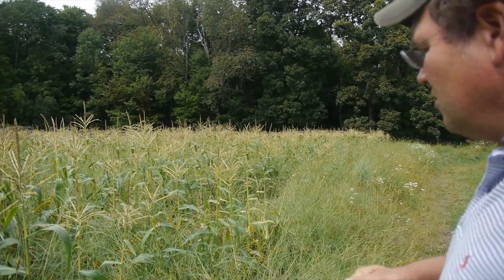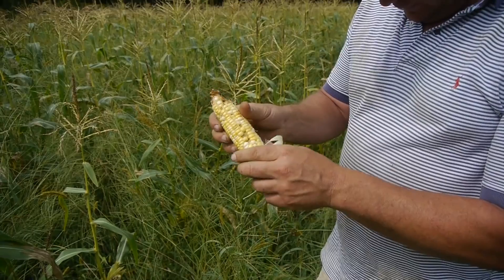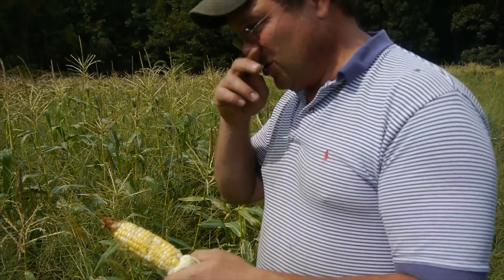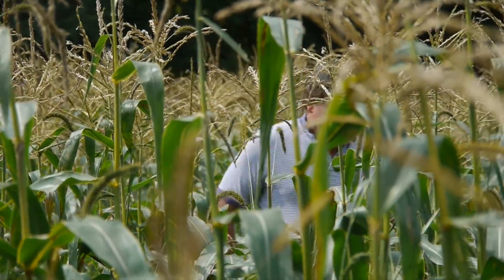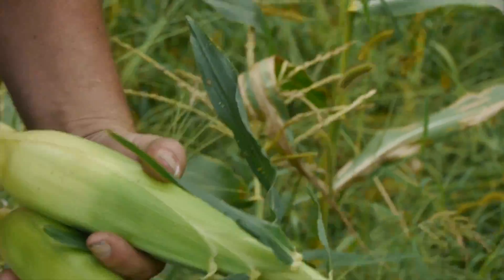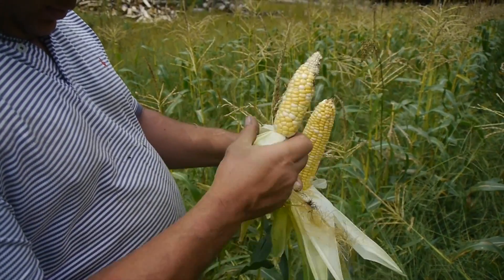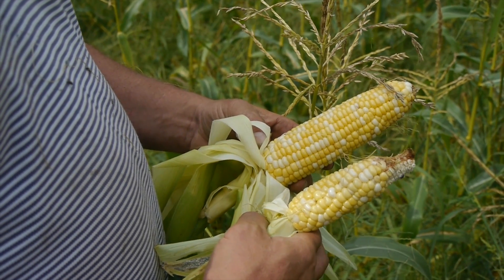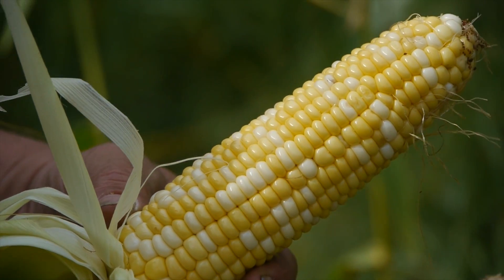Biochar Works. It REALLY Does!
Two years ago I made some videos of Dirk Jan Rosse making a large batch of biochar (charcoal made from natural plant materials) out in a field.  You can see one of the videos

The field with the biochar was left untouched and after 2 years was planted with corn. The corn that grew in the biochar is compared with corn that was planted in an area of the field that did not get any biochar.

This video shows the difference.